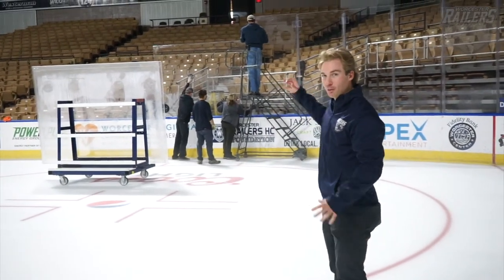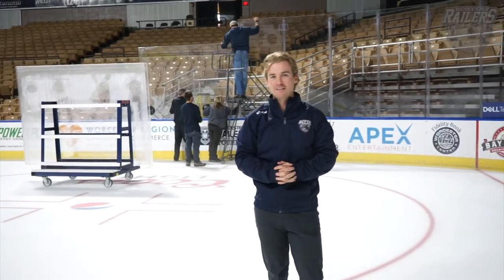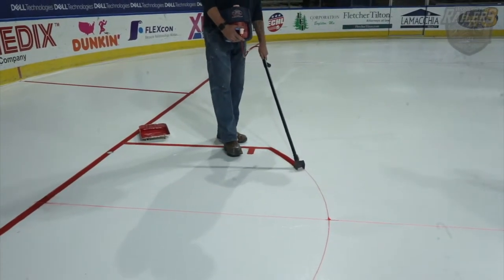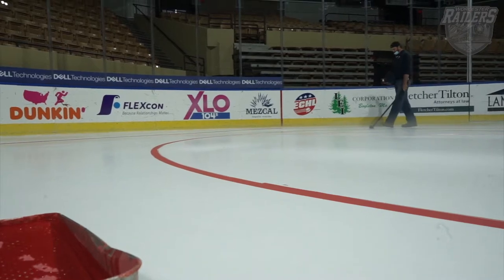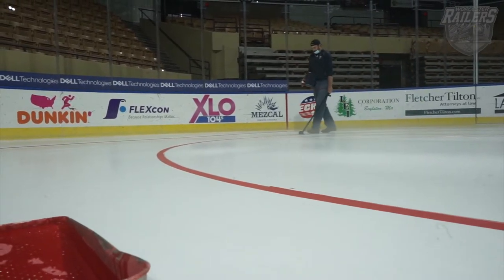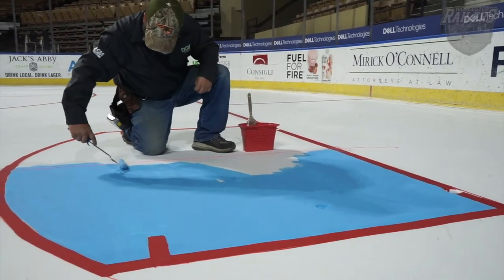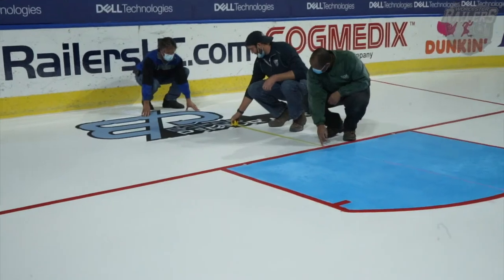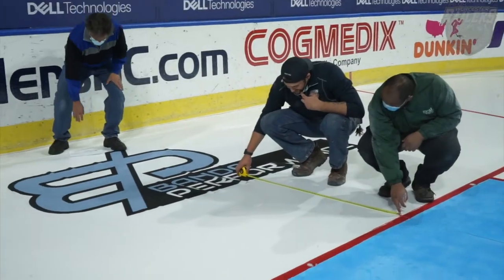Cam's Corner - DCU Center Ice Installation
Ever wonder how the ice at the DCU Center gets put in? Cam sits down with Ice Manager RJ Schultz to chat about the process of getting the ice ready to go over the past couple of weeks leading up to 𝐎𝐩𝐞𝐧𝐢𝐧𝐠 𝐍𝐢𝐠𝐡𝐭 𝐎𝐜𝐭 𝟐𝟑!